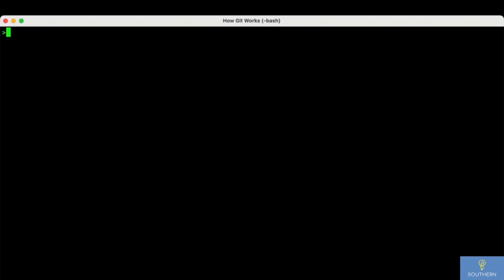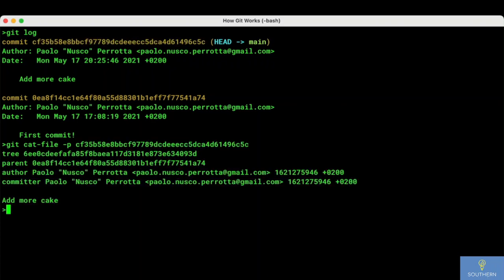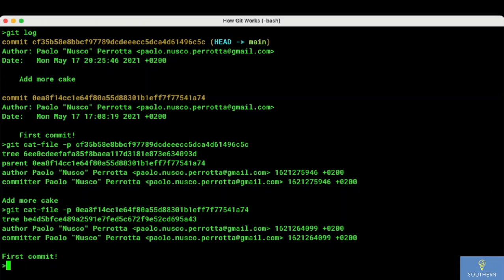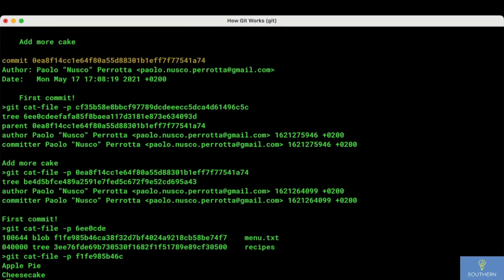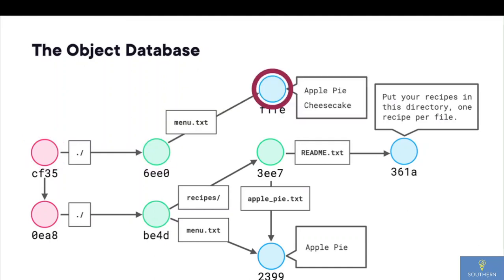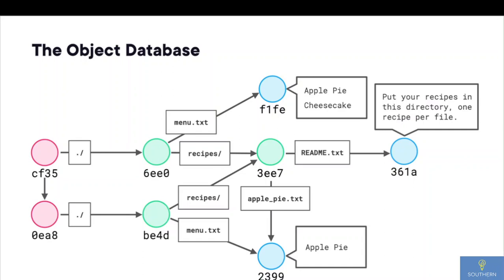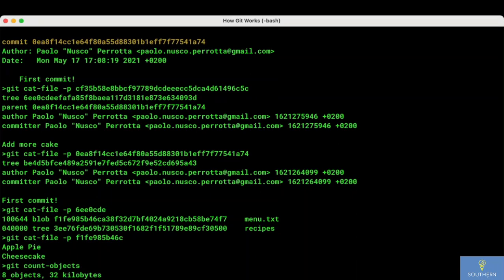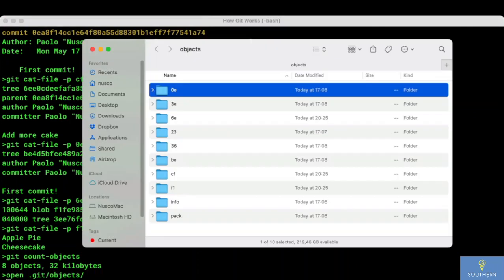9 - How Git Works - Versioning Made Easy